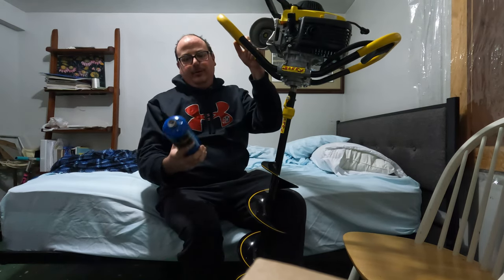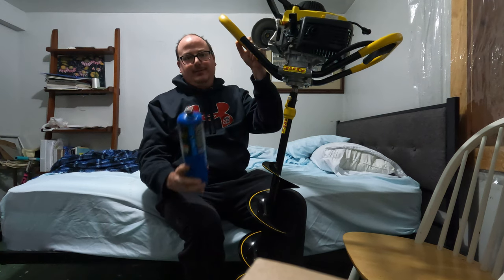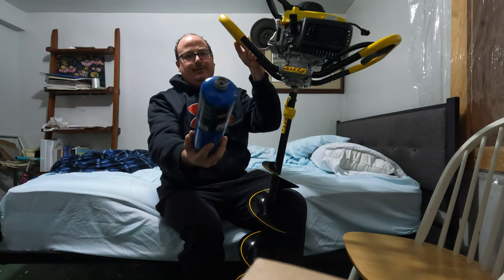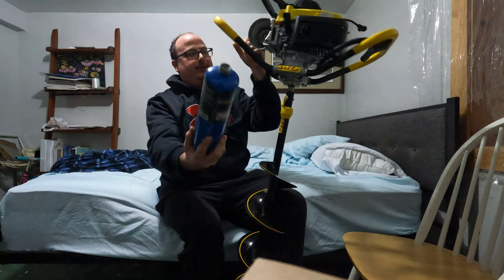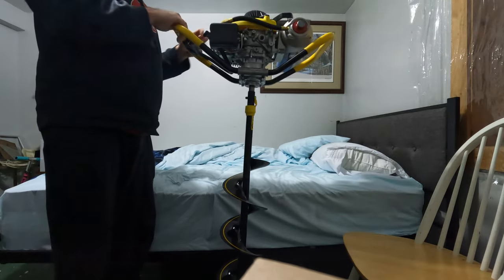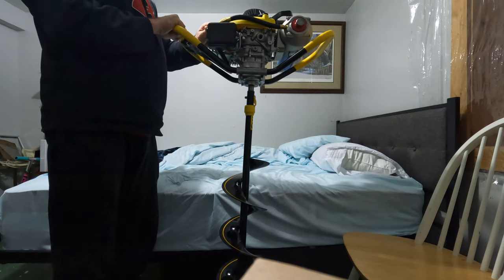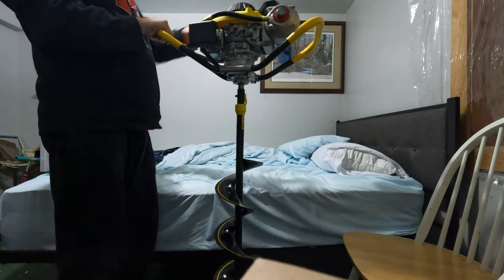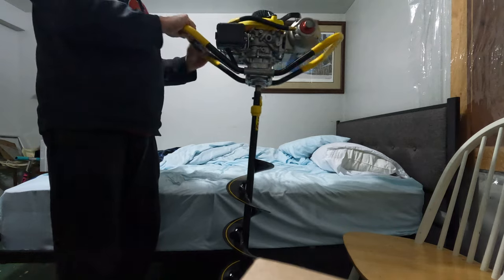Will the Jiffy auger start after 10 months?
Getting gear ready for ice fishing